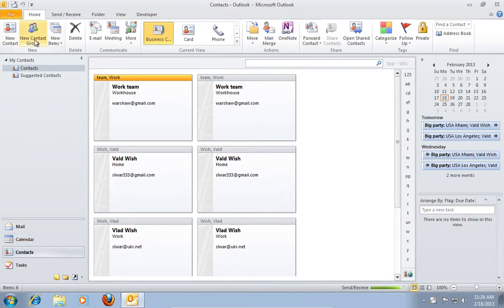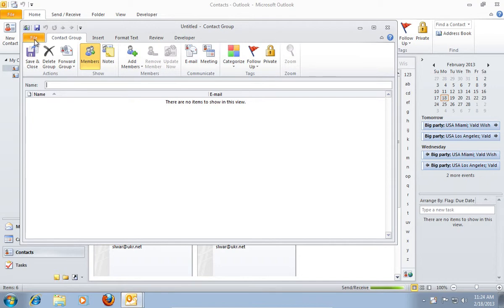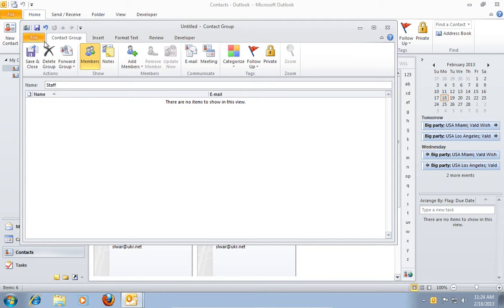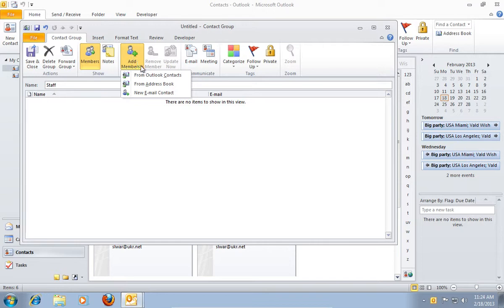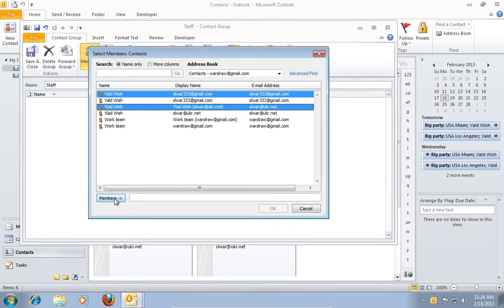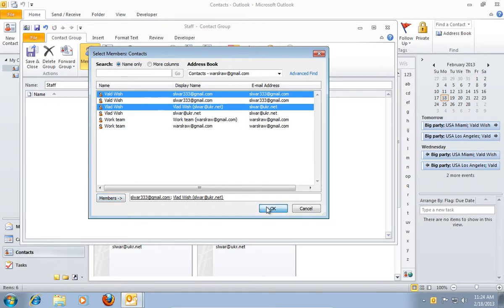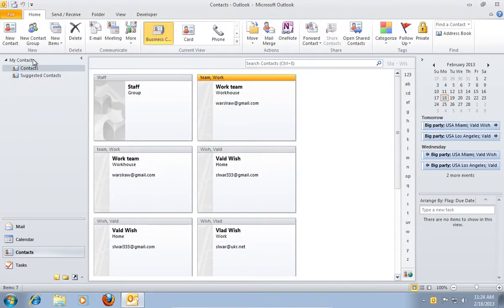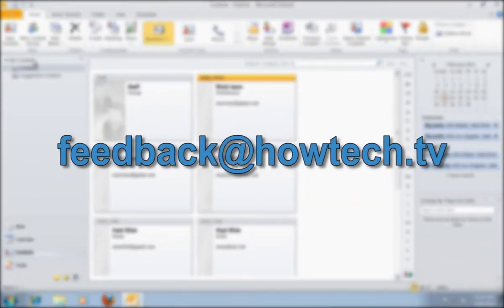How to Create Outlook 2010 Groups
Learn how to create groups in Microsoft Outlook.

In this video tutorial we will show you how to create outlook groups.

Launch Microsoft Outlook. Go to "Contacts".

In the following window, click "New Contact Group".

In the "Contact group" window, type "Name" for your group. When it's done, press "Add Members" and in the popup window, choose "From Outlook Contacts". In the following window, select contacts and press "Members". Press "Ok" to add members to the group. When it's done, press "Save&Close".

Now you've created a new group in Outlook.